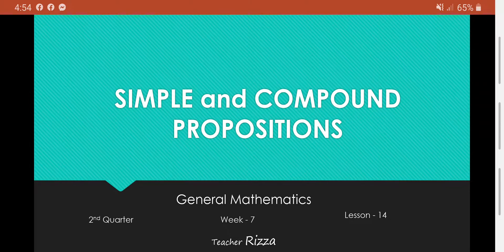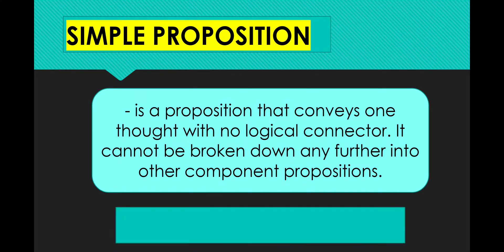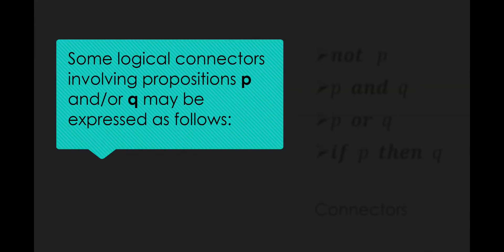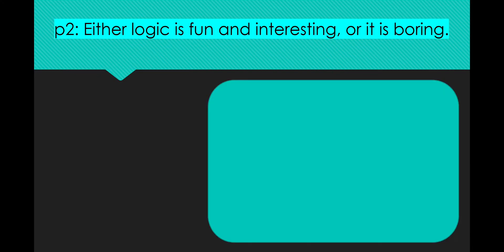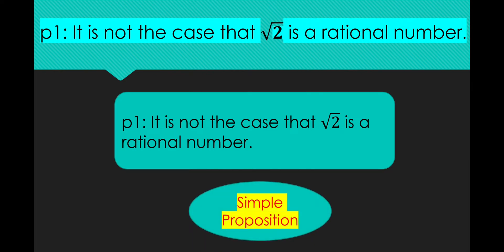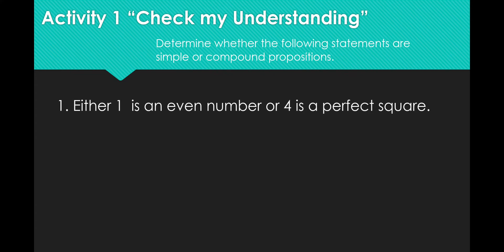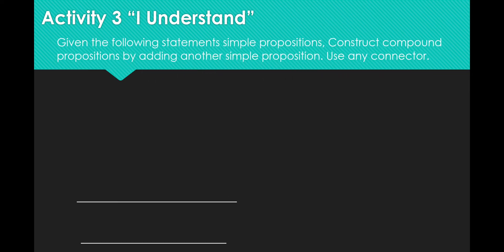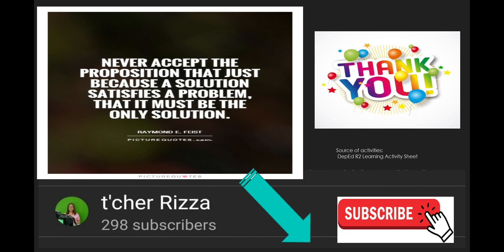Simple and Compound Propositions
Distinguishes between simple and compound propositions